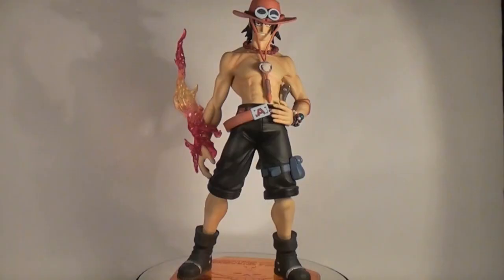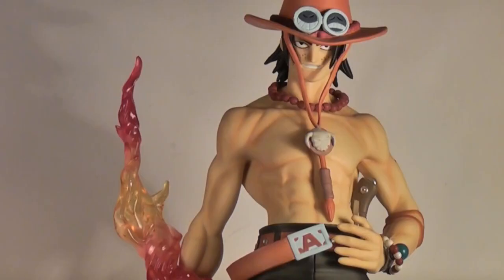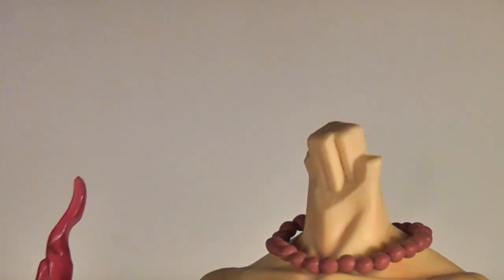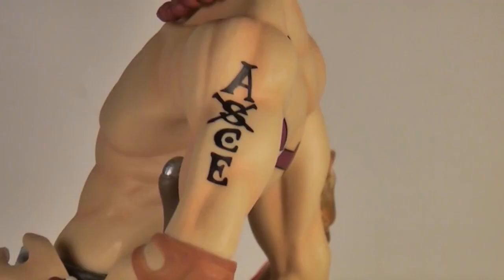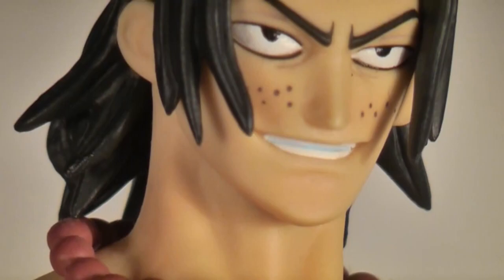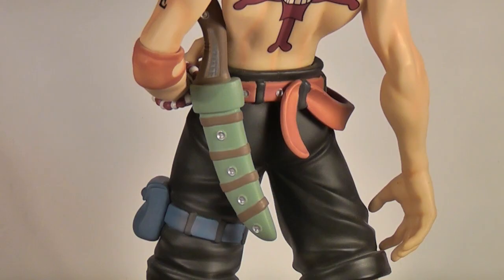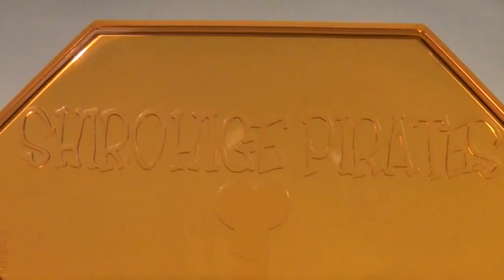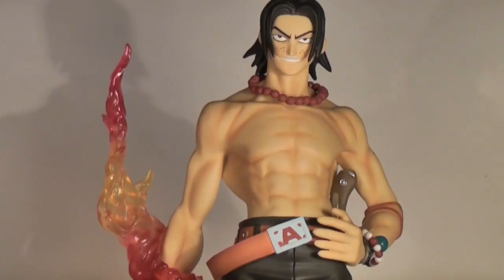One Piece - P.O.P Portgas D. Ace 1/8 Megahouse Scale Figure - Figure it Out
One of my older figures this week; one that I've treasured for several years. But is Megahouse's Portrait of Pirates Portgas D. Ace figure an ace, or an ass?